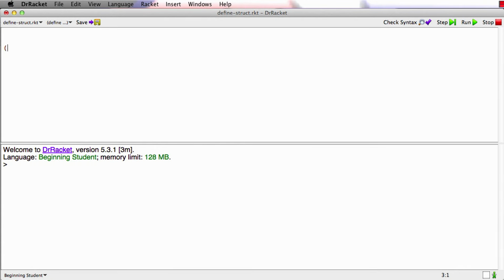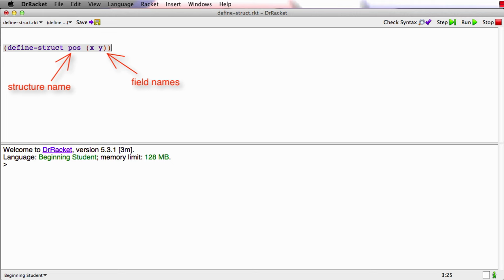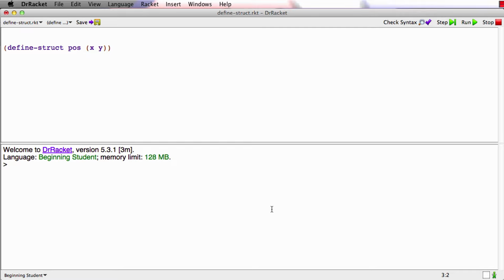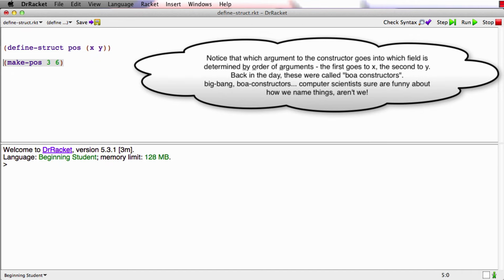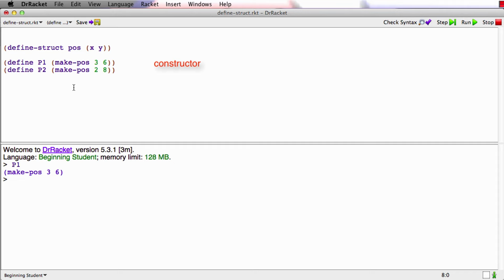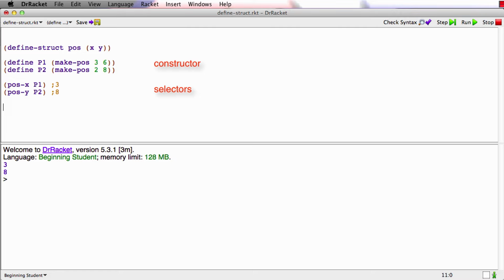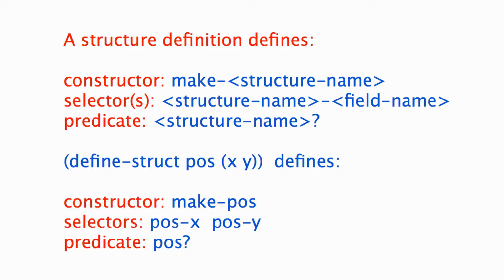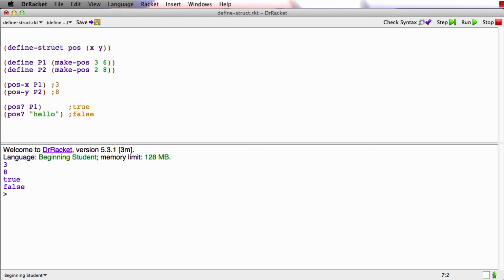UBCSPDXXT215-V010700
SPDx_2015_M5_1_0.mp4